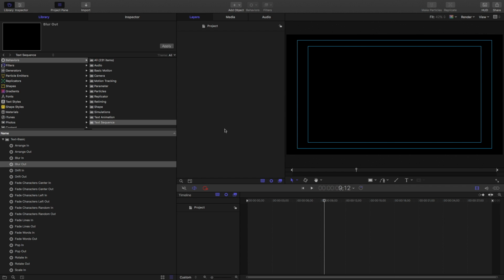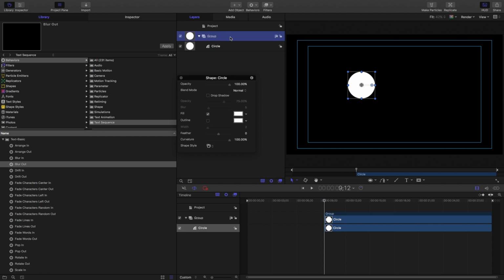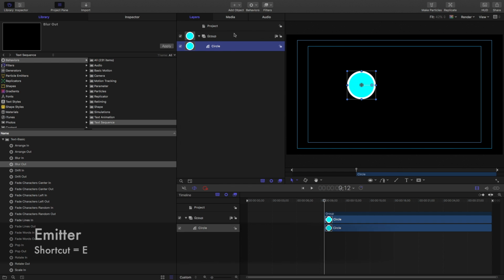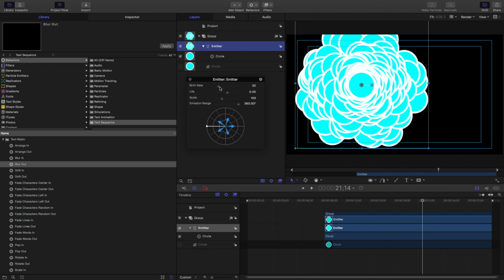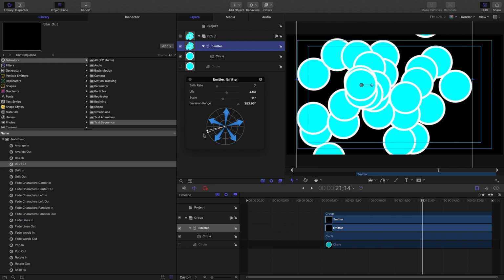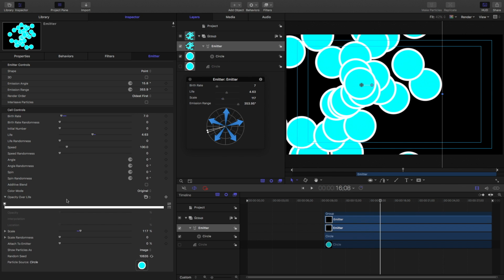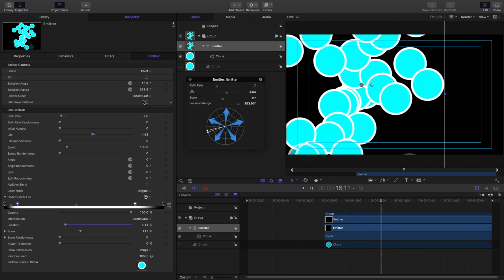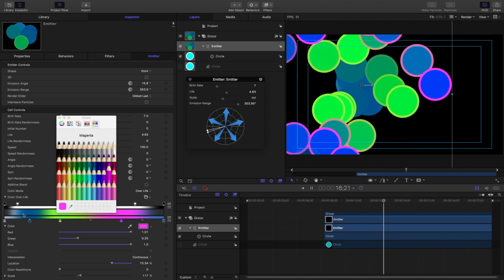Particle Emitters in Motion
Particle Emitters are a powerful tool used to create complicated effects. This tutorial shows you the basic steps to get started.